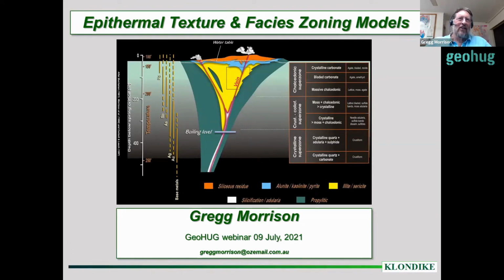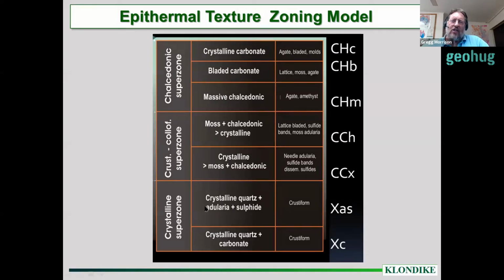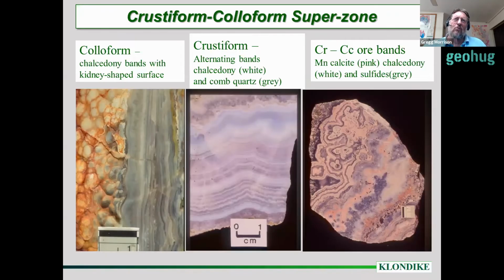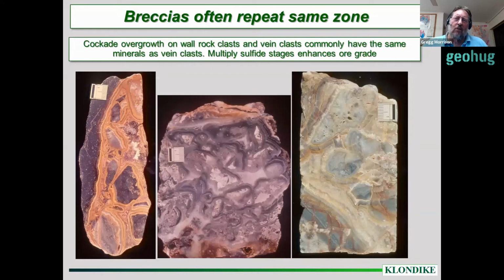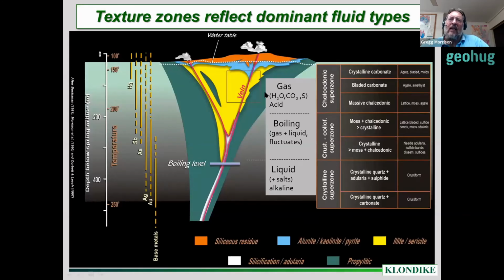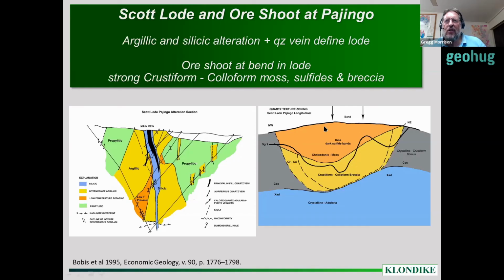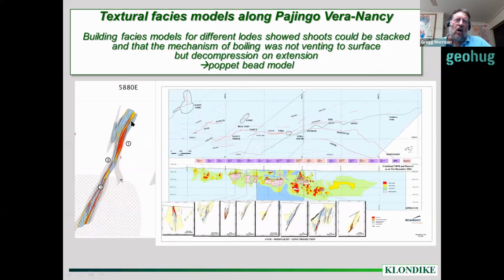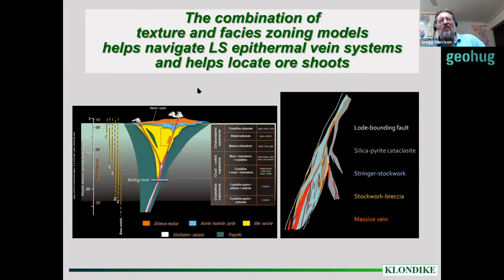Textural Zoning In Epithermal Quartz Veins with Gregg Morrison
We all have pretty pictures of banded, bladed and sulfide-rich (ginguro) epithermal veins, but there is also a methodology for the systematic description and interpretation of the textures in epithermal quartz veins represented by the well distributed cartoon. Empirical observations suggest that quite specific textural assemblages are characteristic of vertical position in relation to the boiling zone in many epithermal vein systems. The methodology can be used in the field to locate favorable zones for mineralisation, and in conjunction with structural, paragenetic, geochemical and alteration studies to predict the location of ore shoots.